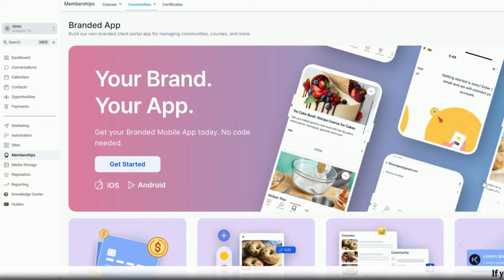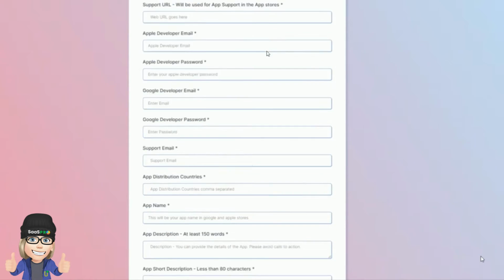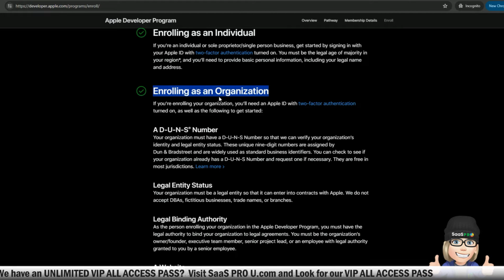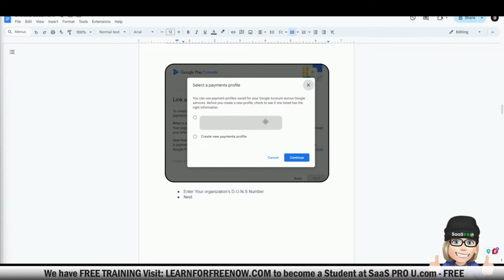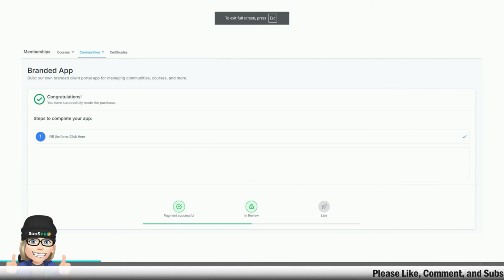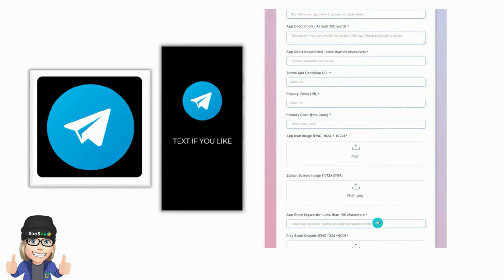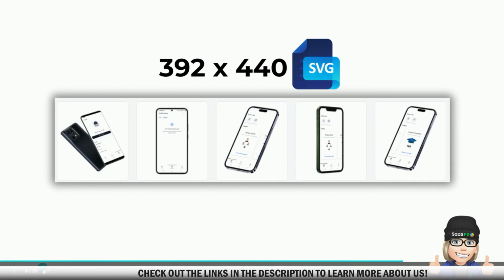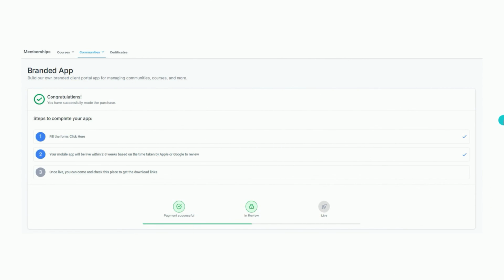How to Get a Branded Mobile App for Your Courses, Communities & More with GoHighLevel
YOUR BRAND. YOUR APP. with GoHighLevel. Complete Tutorial and Tips for Getting this new feature set up and live!

👉NOT USING HighLevel Yet? We'd love to have you sign up with us! FREE HighLevel Trial (When you sign up for the UNLIMITED or PRO plan you get our Sales, Agency, and SaaS ACCELERATOR programs FREE)

❌ IMPORTANT ❌
Don't use an ad blocker or Chrome extension when clicking on the link, it will block affiliate tracking and you will NOT receive any of our bonus sign-up stuff if this is on.

🔥🔥Already Using HighLevel? If you like my style you will love our white-label courses for your customers Check out our VIP ALL ACCESS PASS to get access to our courses & resources!